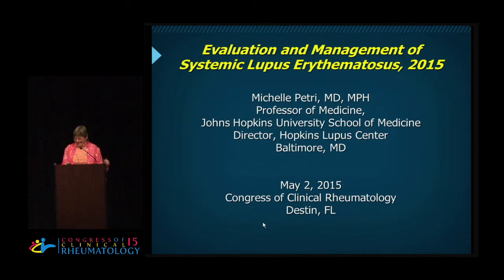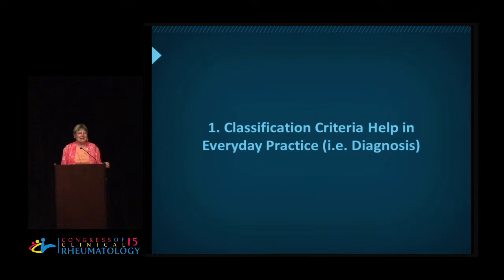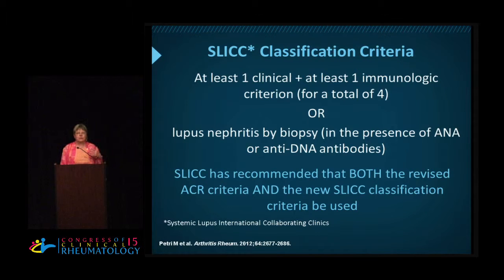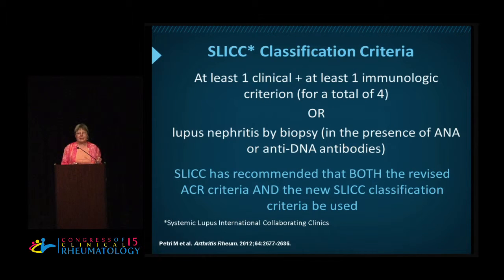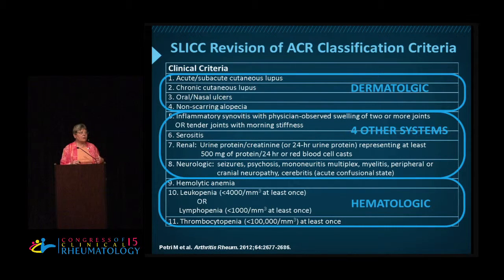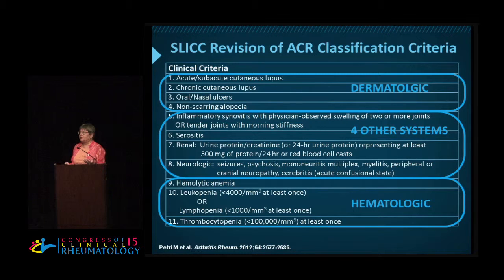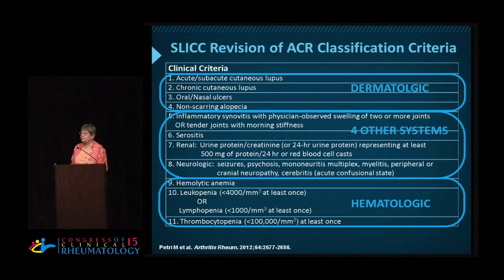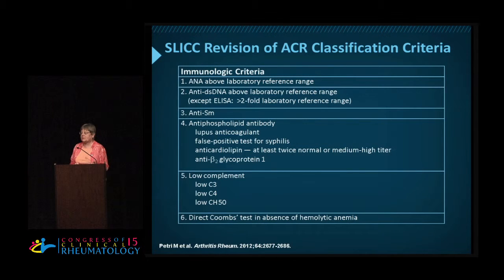Michelle Petri, M.D., M.P.H. - Evaluation and Management of Systemic Lupus Erythematous, 2015